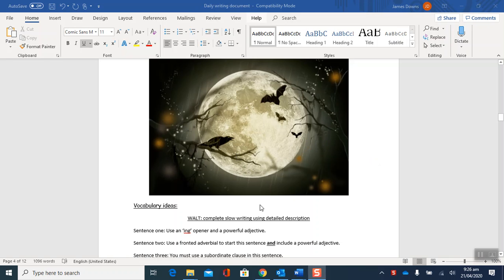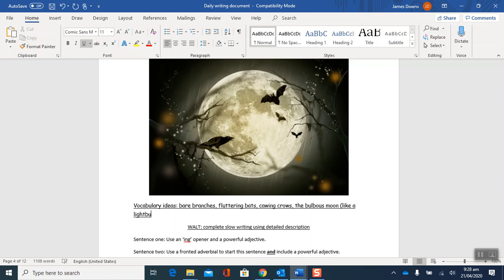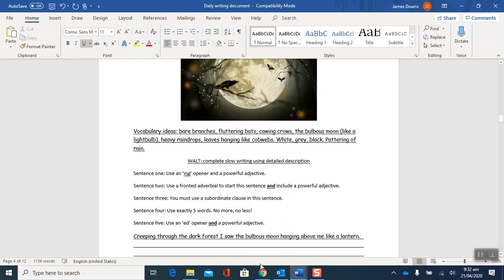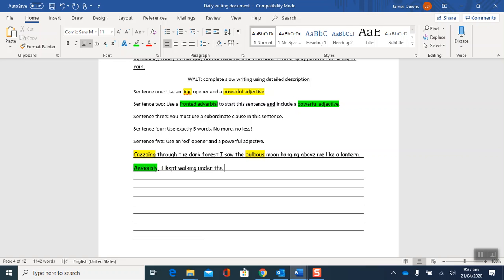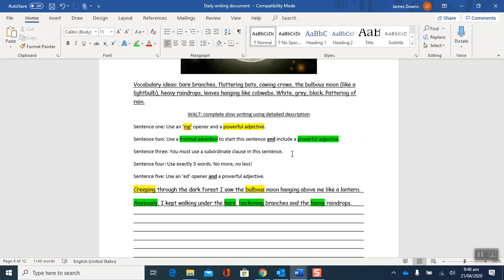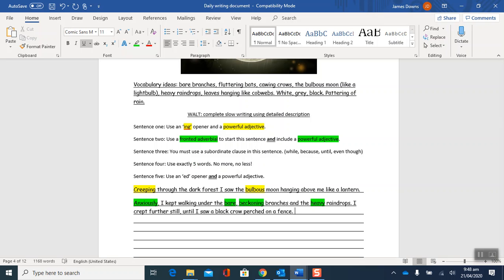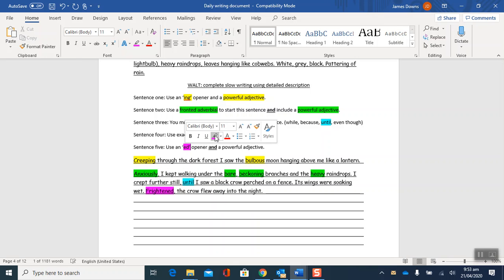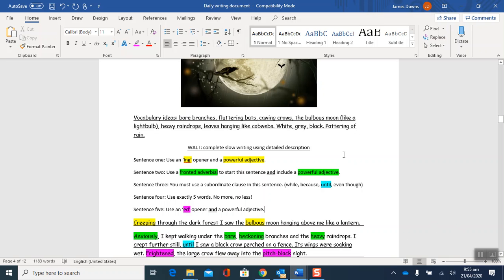Slow Writing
How to use Slow Writing to write a detailed description - make sure you obey the rules!